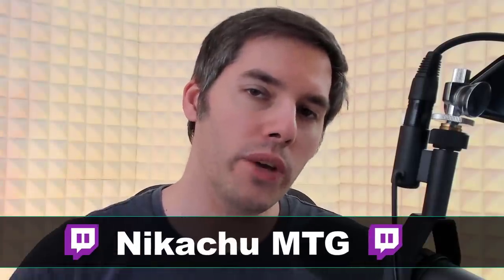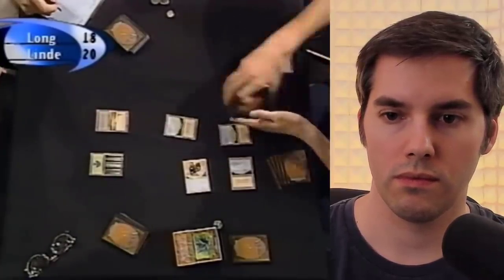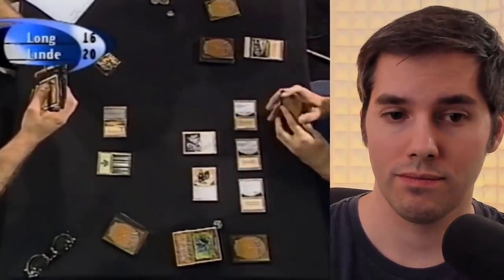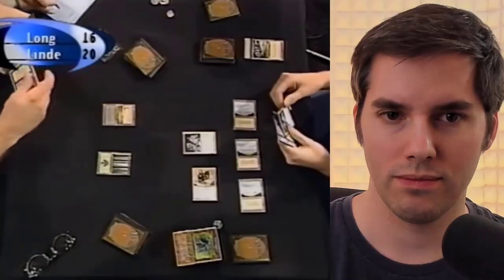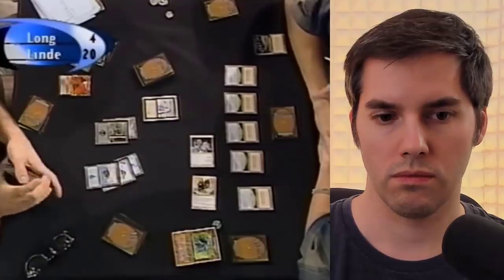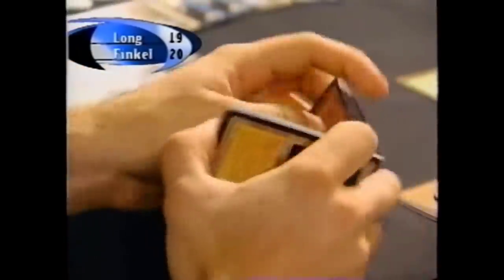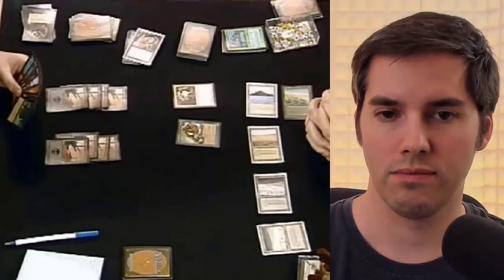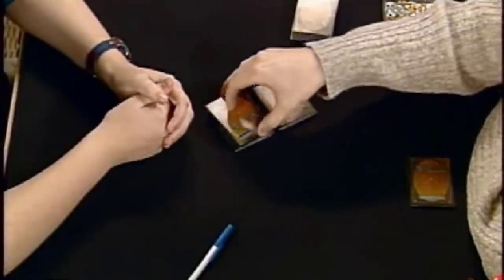MTG Pro Play in the 90s You NEVER See Today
MTG pro play was very different in the 90s. Tournament customs back then would be bannable based on rules today. Can you spot all the differences?